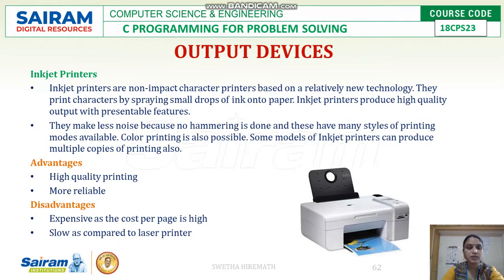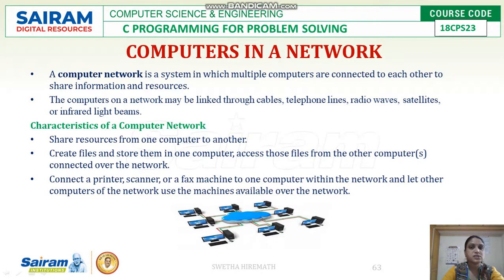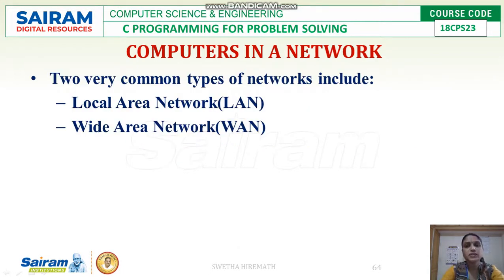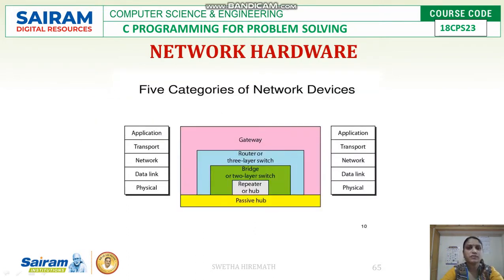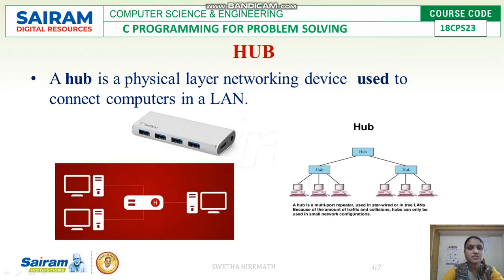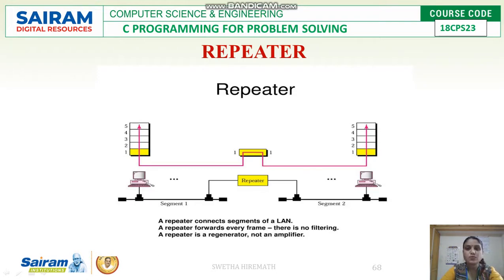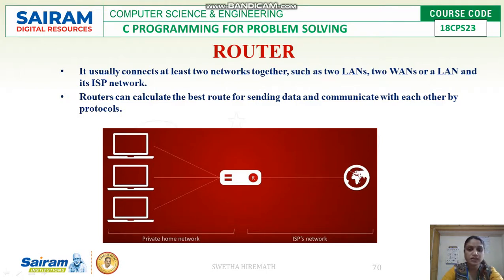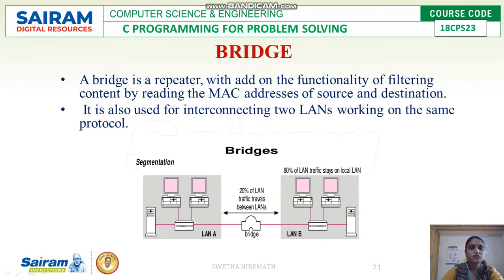LECTURE VIDEO_18CPS23_MODULE 1_NETWORK HARDWARE DEVICES_SWETHA HIREMATH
NETWORK COMPONENTS & NETWORK HARDWARE DEVICES